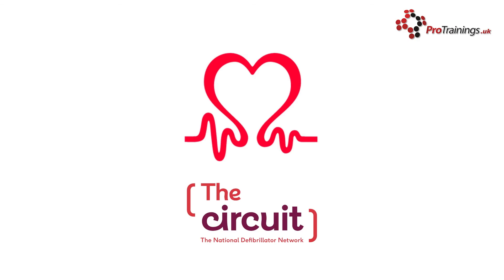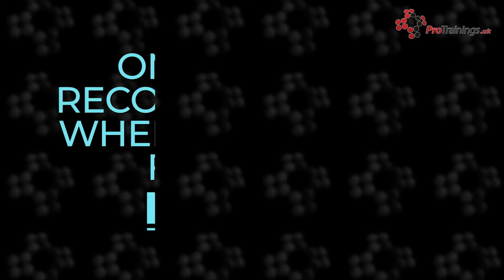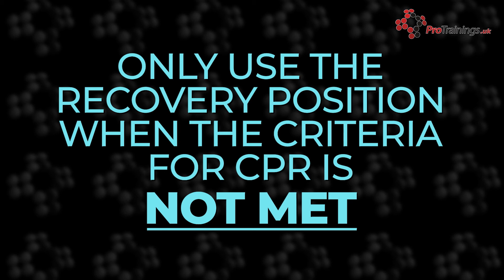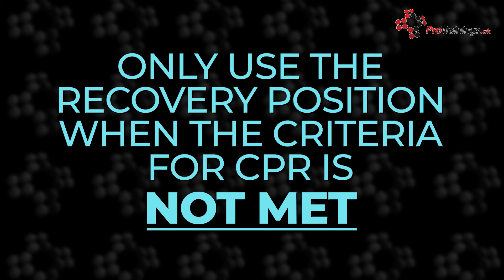Adult BLS - 2021 key points from the UK Resuscitation Council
Although there are no major changes in the 2021 Basic Life Support Guidelines, the 2021 UK Resuscitation Council guidelines have added a few key points about adult basic life support.

Cardiac arrest recognition remains a key priority as it is the first step in triggering the emergency response to cardiac arrest in any unresponsive person with absent or abnormal breathing.

The ambulance call handler will assist with instructions for confirming the cardiac arrest, starting with compression-only CPR, and locating, retrieving and using an AED.

It is important to provide chest compressions as soon as possible after cardiac arrest is confirmed.

Send someone to fetch an AED and bring it to the scene of the cardiac arrest. The British Heart Foundation database, “The Circuit” serves as a national resource for the location of AEDs.

And finally, Use the recovery position, only if a person’s conscious level is reduced and they do not meet the criteria for starting CPR.

We have over 350 training courses as video online, virtual, hybrid and face to face nationwide through our network of approved and monitored instructors. or email .